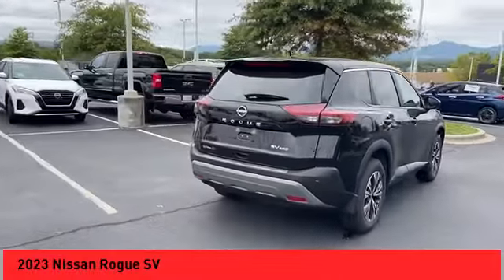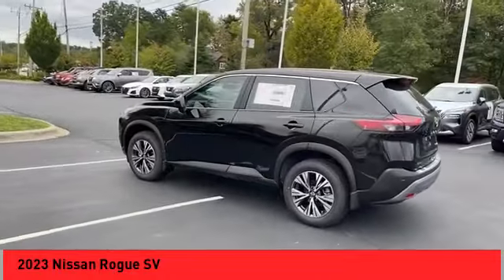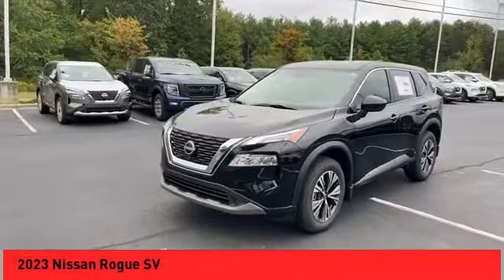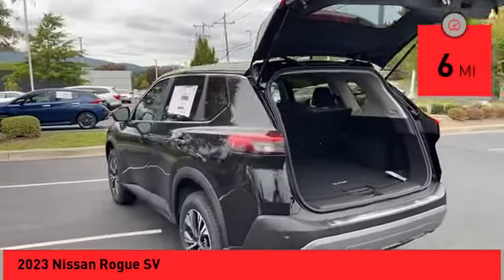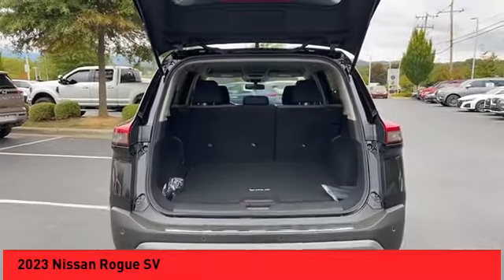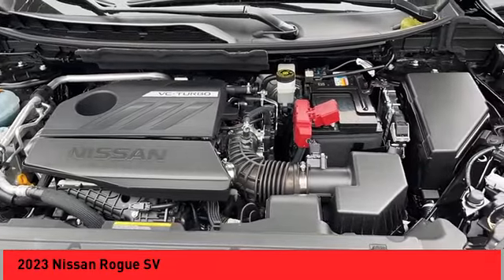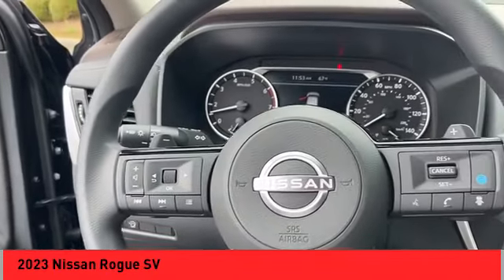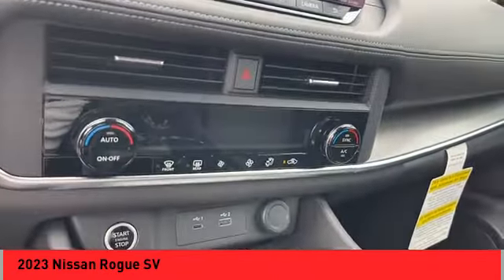2023 Nissan Rogue Asheville NC PW489594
2023 Nissan Rogue SV

2023 Nissan Rogue SV Super Black 4D Sport Utility AWD CVT with Xtronic 1.5L I3 Turbocharged DOHC 12V LEV3-ULEV50 201hp 28/35 City/Highway MPGQualifying New or Non-Certified Used Nissans bought here and serviced at a FAMILY STORE receive our FULL ANDERSON FAMILY PLAN at NO COST to YOU! Our full family plan includes: 3-Day Vehicle Exchange*Lifetime Oil Changes*Lifetime Service Loaners (with $300+ Service)*Lifetime Car Washes(with Service)*MUCH MORE! (Value exceeds $1,000 in first years of ownership) Call us at or visit us at Fred Anderson Nissan of Asheville - 629 Brevard Rd Asheville, NC 28806 to learn more! Our # 1 goal is to help you find the vehicle you love at a price you can afford wrapped in a deal you don't want to walk away from. All prices exclude tax, tag, license, title, and registration for your state; NC inspection (up to $30 on used vehicles), and admin ($699) fees. All vehicle internet pricing is subject to change and requires standard financing through NMAC (conditions apply for Special Rate financing). From time to time in the transfer of data on the internet there are errors, the dealer is not responsible for errors in advertised price. See dealer for complete details.